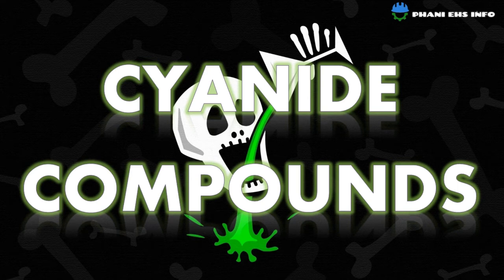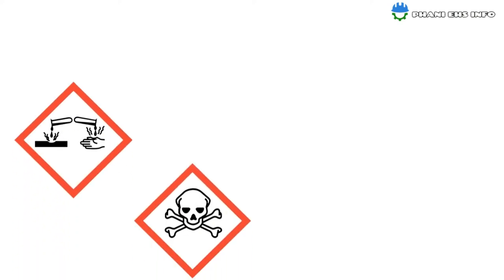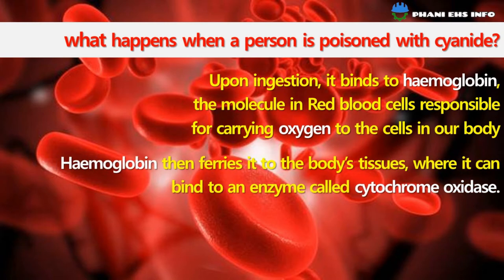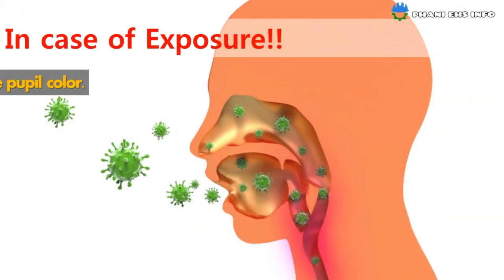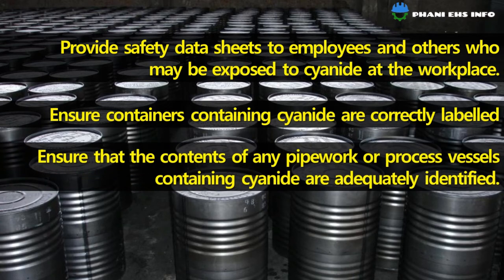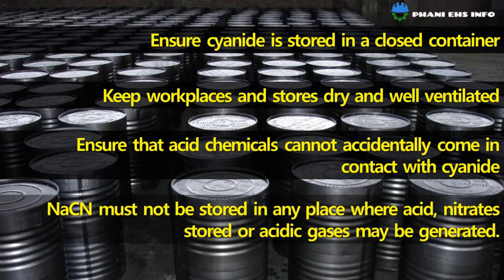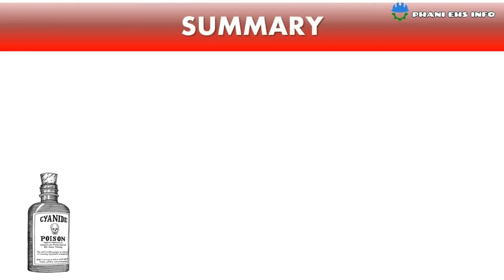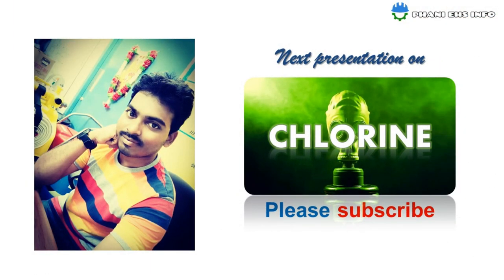CYANIDE COMPOUNDS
Cyanide compounds safety